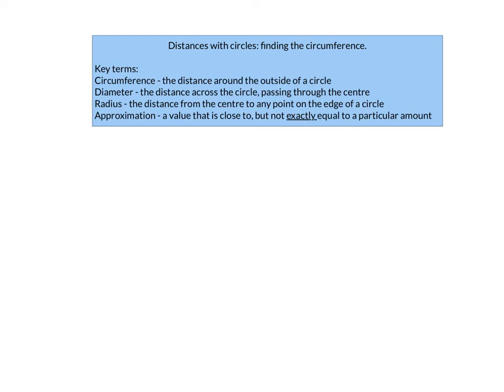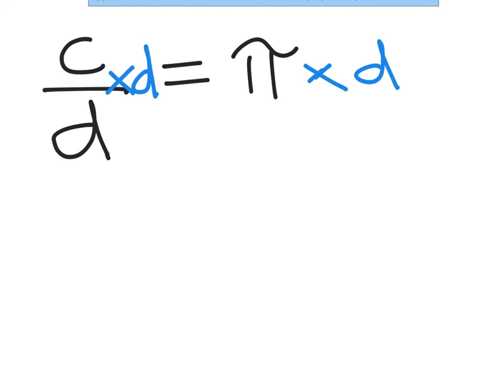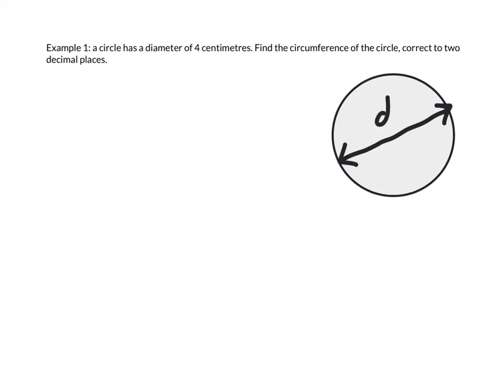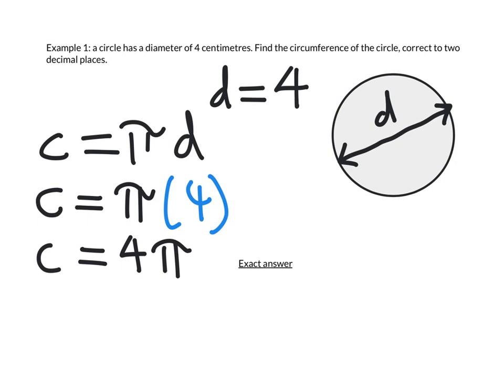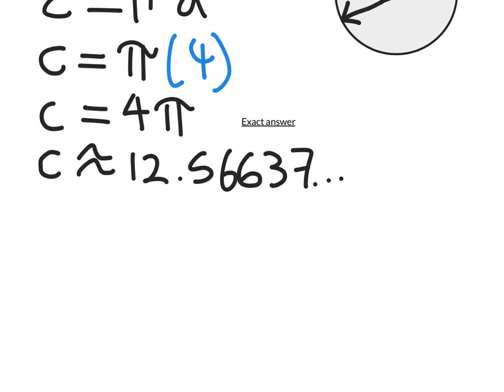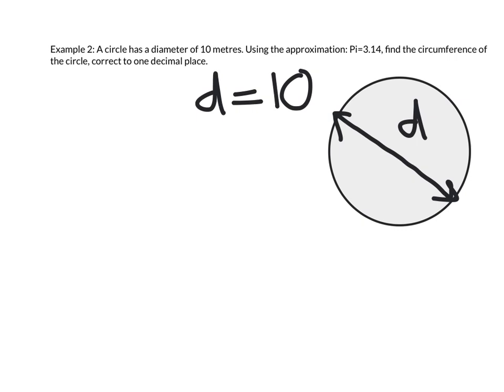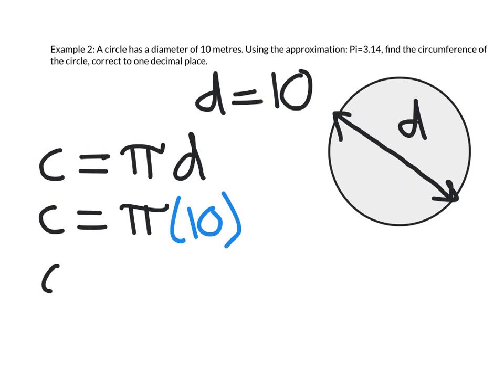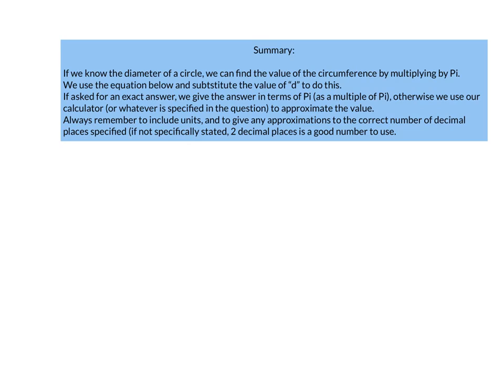Distances With Circles 1: Finding the Circumference Using a Given Diameter